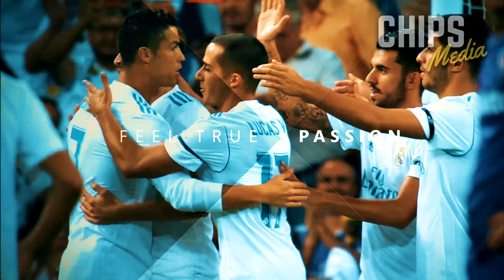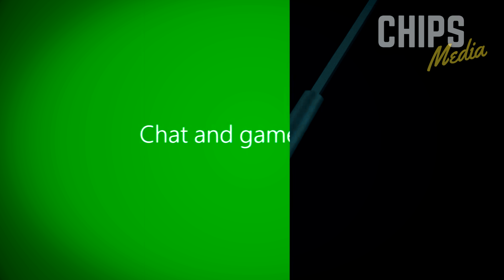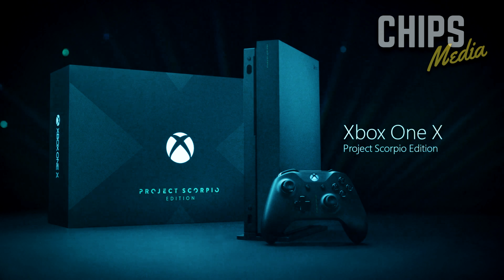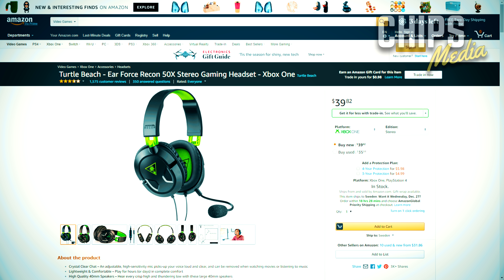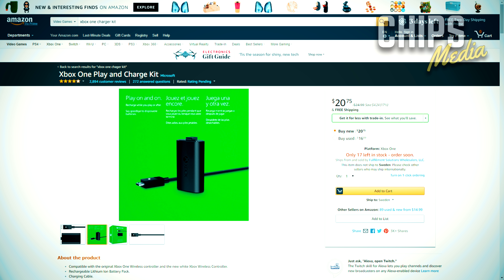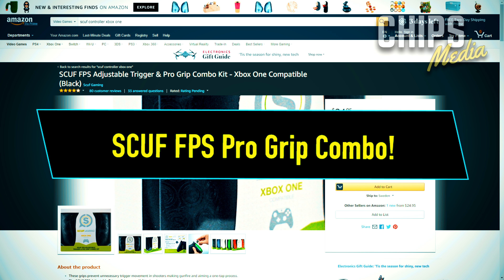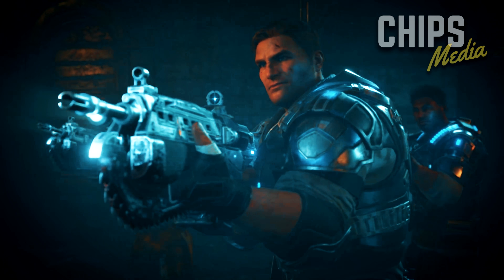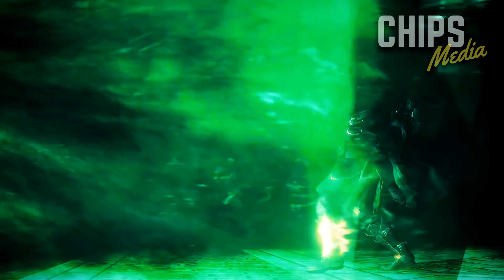Best Cheap Xbox One X Accessories Buying Guide!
In this video, I’m going to break down the top 6 best cheap affordable / budget gaming accessories for the Xbox One market in 2018. With hundreds of options to choose from it was difficult to narrow it down to just 5 but this list should give a very solid representation of some of the best products to upgrade your gaming set up.

► Xbox One Stereo Headset Adapter

► Turtle Beach - Ear Force Recon 50X

► Xbox One Play and Charge Kit

► SCUF FPS Adjustable Trigger & Pro Grip Combo Kit

► KontrolFreek FPS Freek Vortex Performance Thumbstick

► Xbox One Elite Wireless Controller

► Turtle Beach - Ear Force XO One Amplified

Stay unhealthy, play video games, stay strong and stay awesome!

-Chips ❤